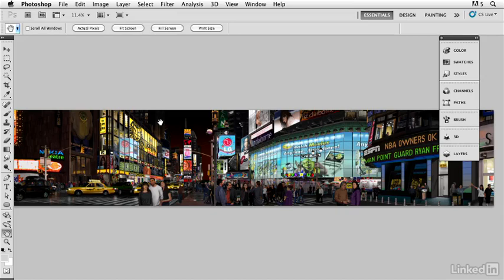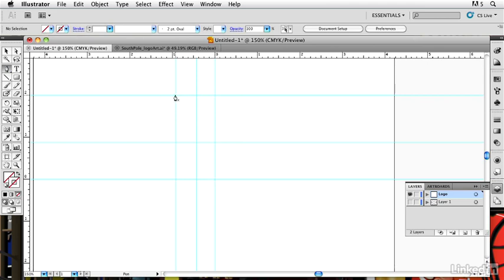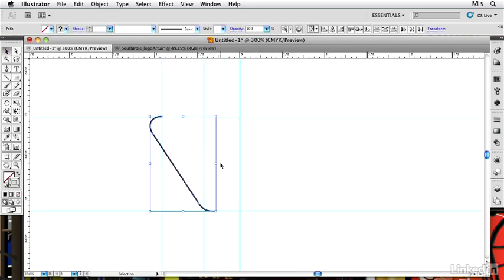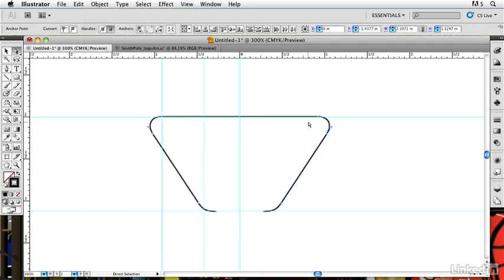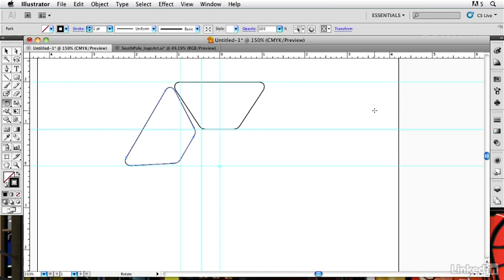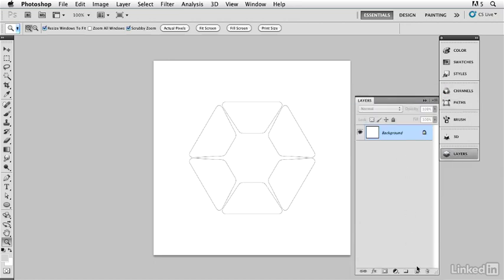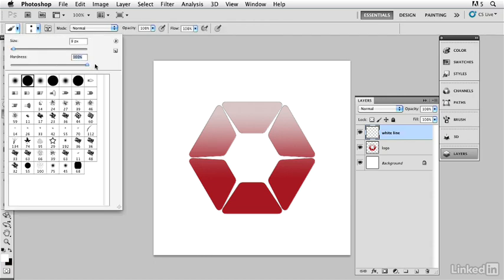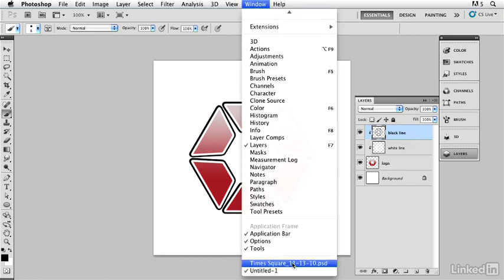Sport Polo logo in Illustrator